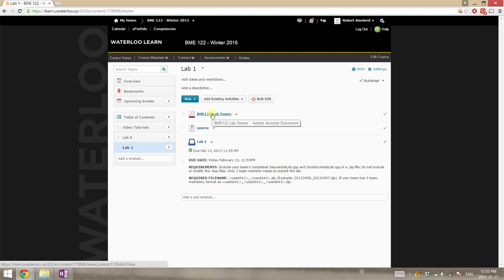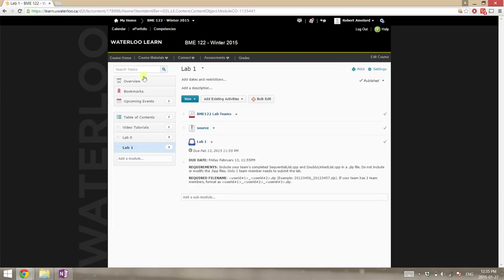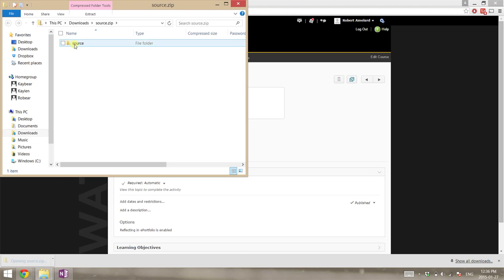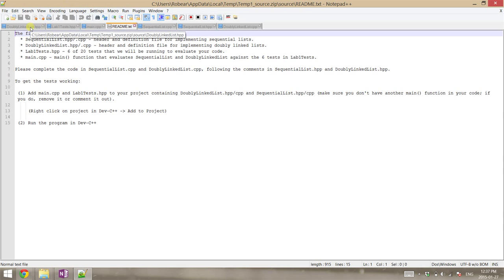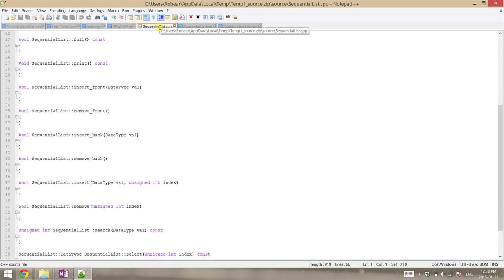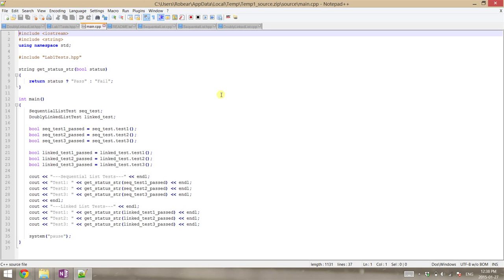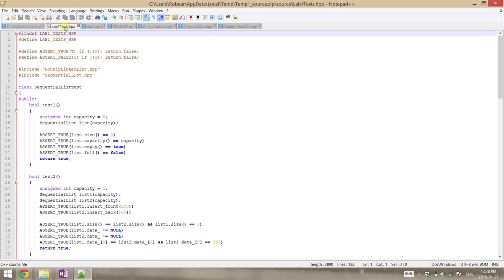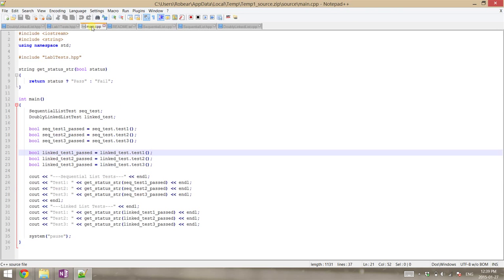Lab1 Instructions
Instruction on how to get started with Lab 1.